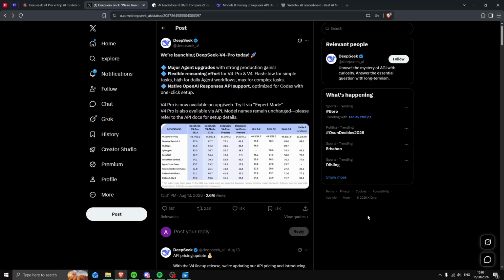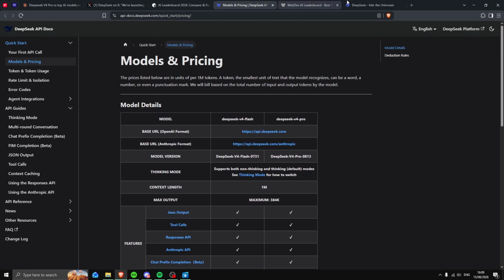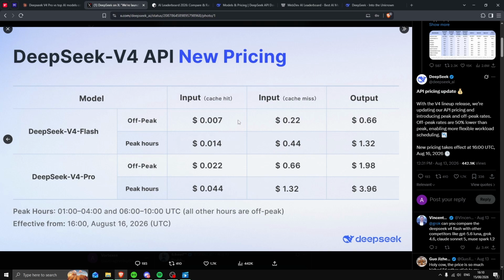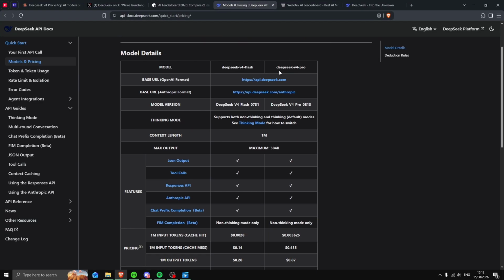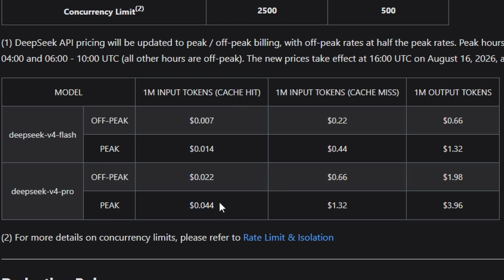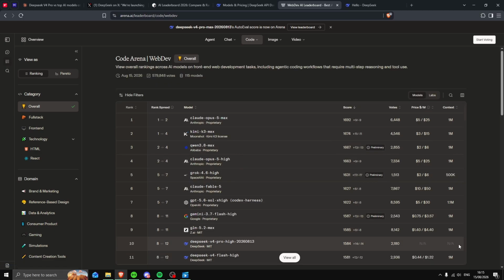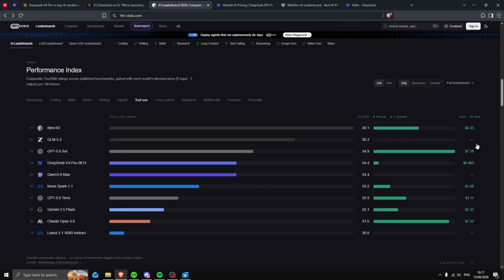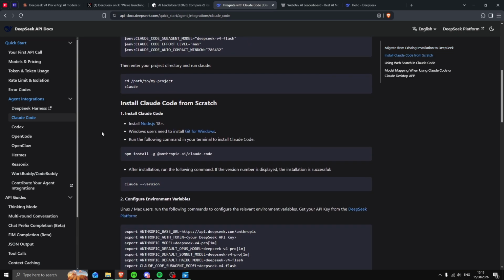DeepSeek V4 Pro is 45x Cheaper Than Claude Fable 5 (Is It Worth It?)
DeepSeek V4 Pro just made the AI pricing conversation a lot more
uncomfortable for Western AI labs. It costs roughly 45x less than
Claude Fable 5 but scores within about 5% of it on key benchmarks.
In this video I break down the real performance numbers, pricing,
and whether DeepSeek V4 Pro is actually worth switching to.

In this video:
🔥 DeepSeek V4 Pro's real benchmark scores vs Claude Fable 5
🔥 Full pricing breakdown — $0.43/$0.87 vs $10/$50 per million tokens
🔥 Where DeepSeek V4 Pro actually wins (coding & specific tasks)
🔥 Where Claude Fable 5 still pulls ahead
🔥 1M token context window explained
🔥 Is DeepSeek V4 Pro worth switching to for your workflow?

DeepSeek V4 Pro trails Claude Fable 5 by only about 5% on shared
benchmarks while costing a fraction of the price — but the gap isn't
zero, and it matters more on some tasks than others. I'll break down
exactly where DeepSeek wins on value and where Fable 5 still justifies
the premium.

⏱ TIMESTAMPS
00:00 Intro
00:10 Announcement Tweet
01:26 Pricing breakdown
04:27 Benchmarks & Scores